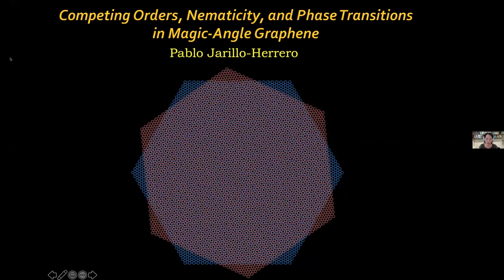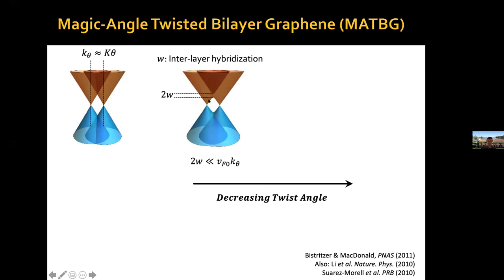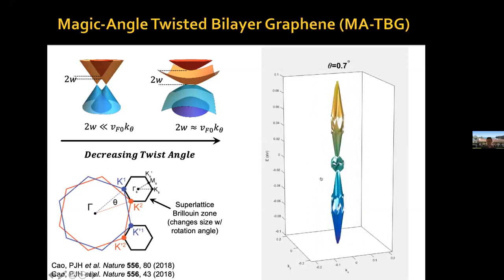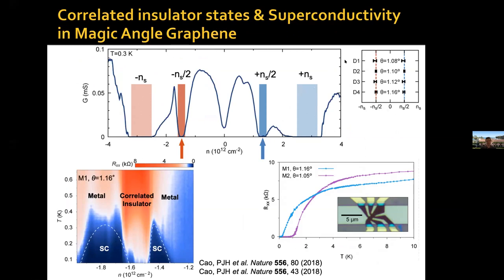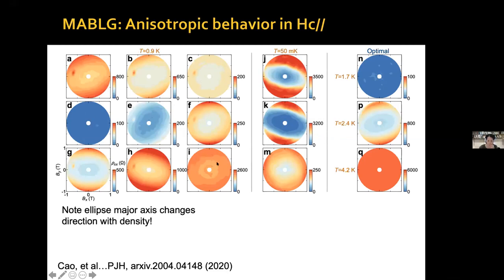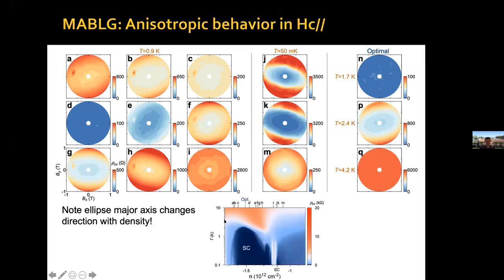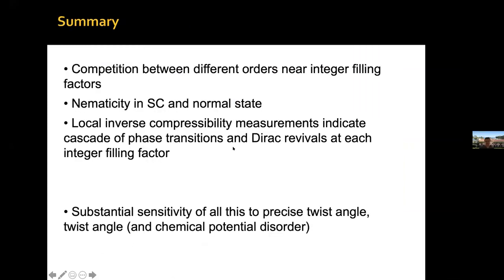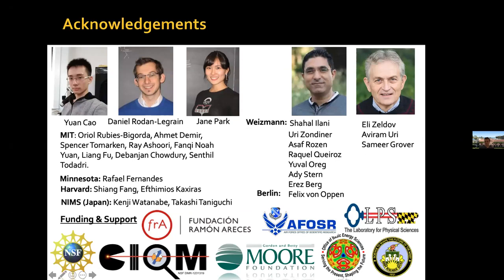Competing orders, nematicity, and phase transitions in magic angle graphene. ▸ Pablo Jarillo-Herrero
This talk was recorded as part of the KITP Online Reunion Conference "Return of the Intertwined: New Developments in Correlated Materials"

Coordinated by: Erez Berg, Rafael Fernandes, Eun-Ah Kim, and Steven Allan Kivelson

The interplay between different ordering tendencies is a central theme in the physics of strongly correlated quantum materials. Following up on a KITP program devoted to this topic in summer of 2017, this virtual conference will review some of the exciting theoretical and experimental developments since then. Some of the topics to be discussed are: theory of intertwined order; superconductors with multi-component order parameters; correlated phases in Moire materials; and recent developments in high temperature superconductivity.